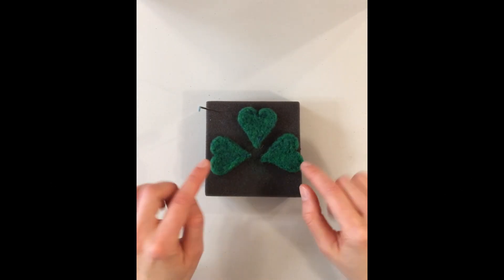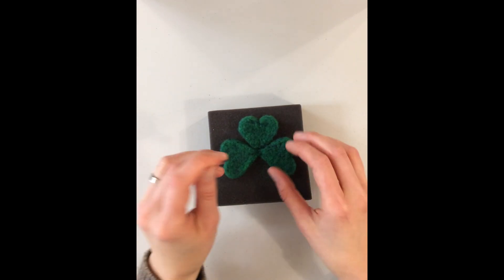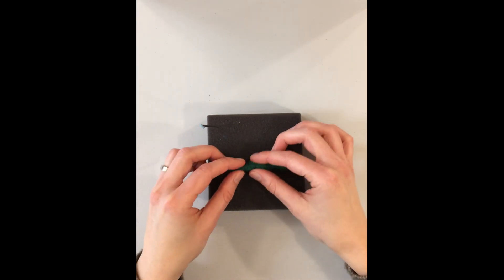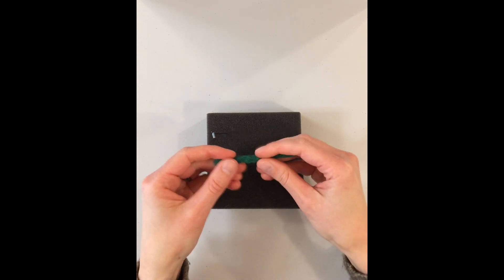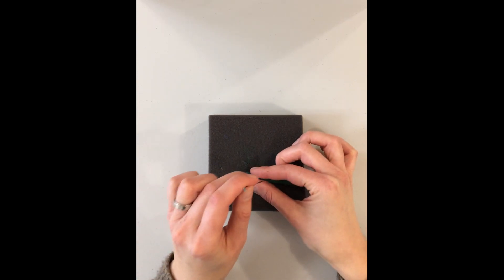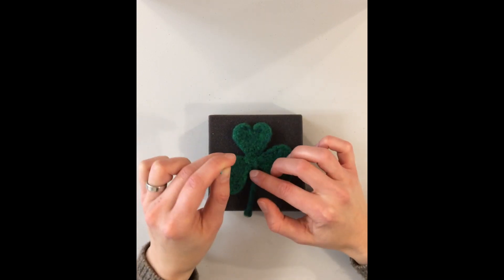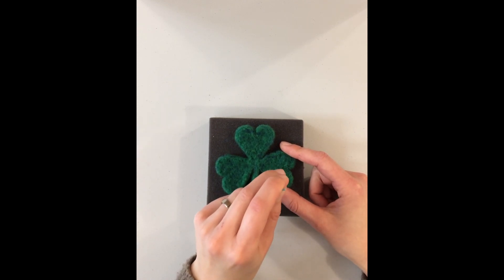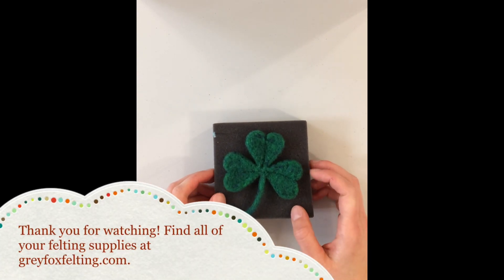How to Make a Needle Felted Shamrock Part 2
Join me for Part 2 of How to Make a Needle Felted Shamrock! To start this project, and for a list of materials, see How to Make a Needle Felted Shamrock Part 1.